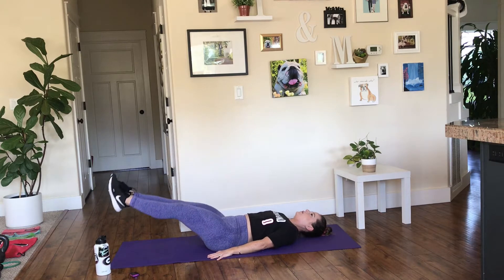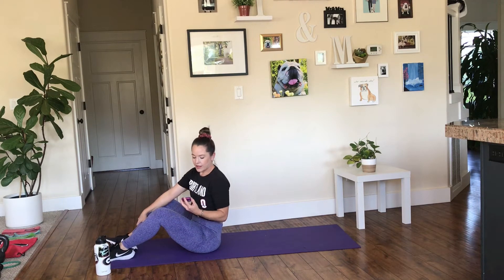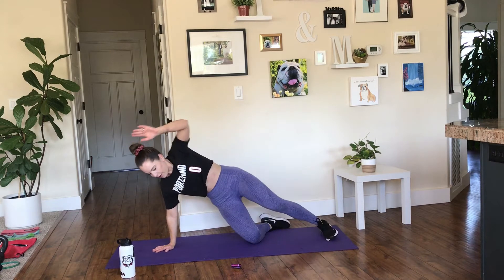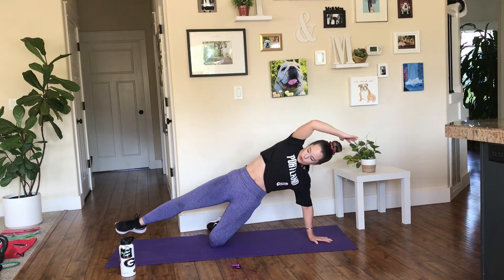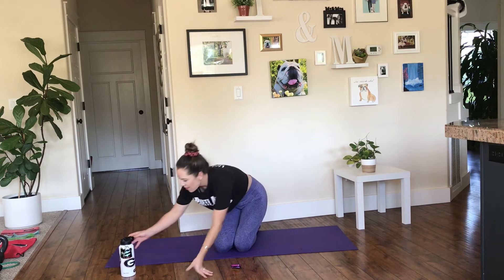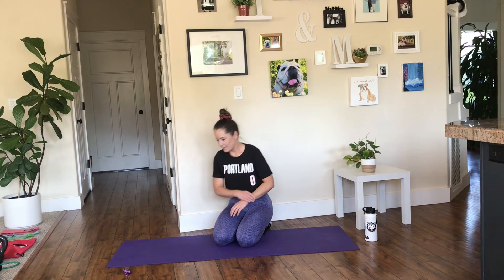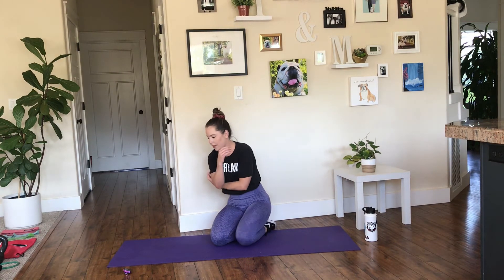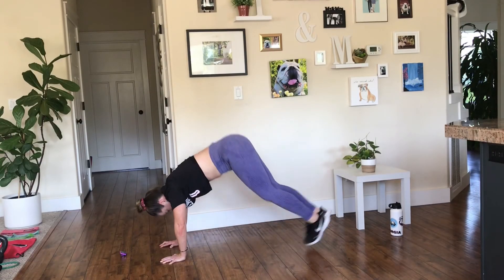Cardio + Abs @ Home Workout 25 min no equipment needed! | REVIVEWELL TRAINING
25 minute @ home core workout + cardio! Get ready to give your upper body some much needed love with our latest sweat sesh! This is a high intensity body-weight workout that can be modified to your own unique athletic level! Melanie will provide modifications and kick your butt! Minimal equipment needed. Just get ready to sweat 💦
Want more of this content?! and sign up for our monthly emails with healthy guides and how to’s